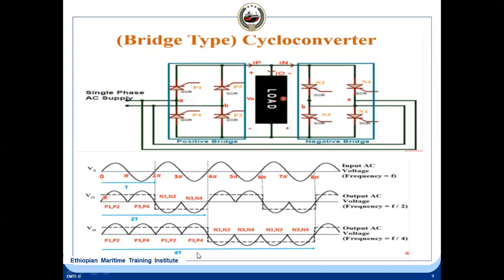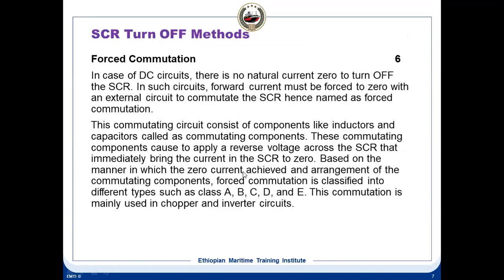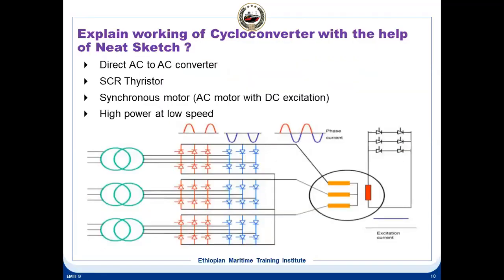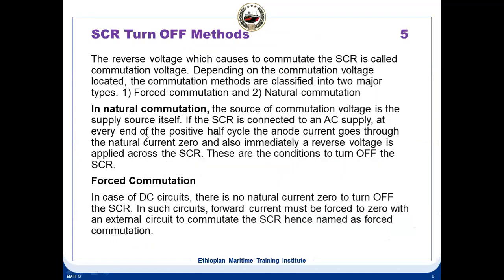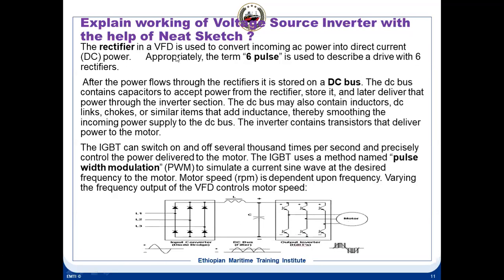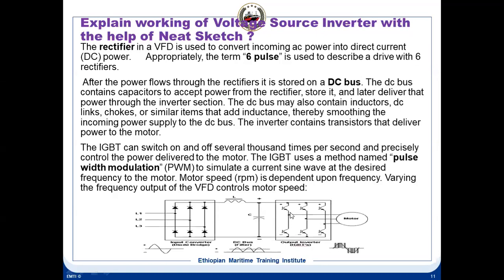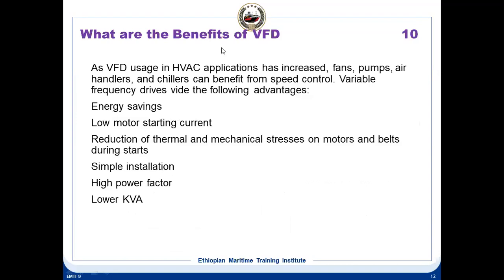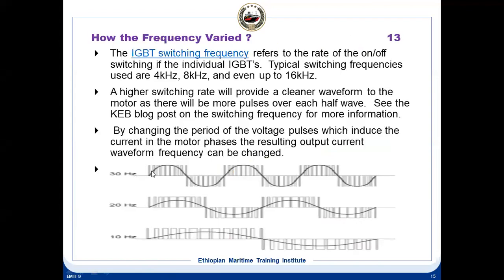24th August 2020 No.5